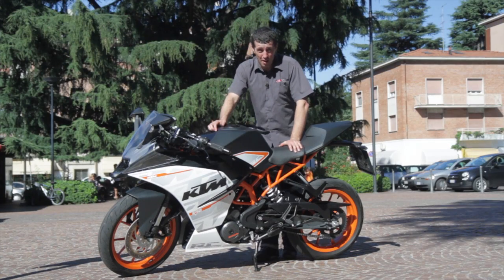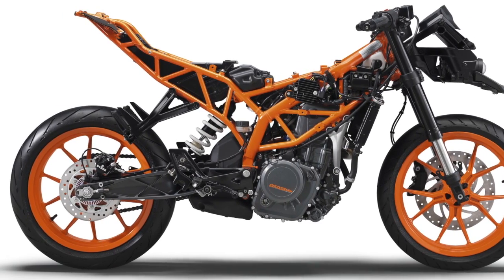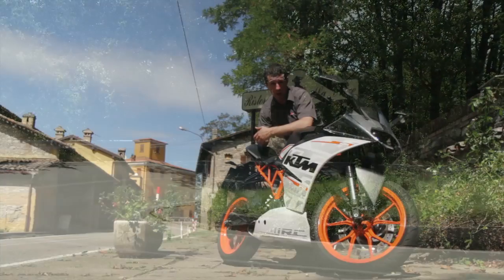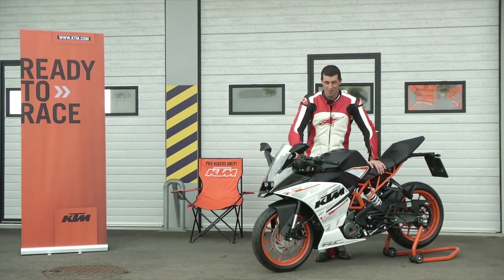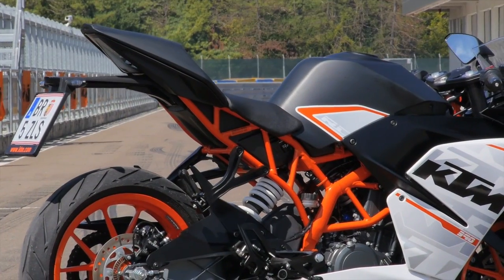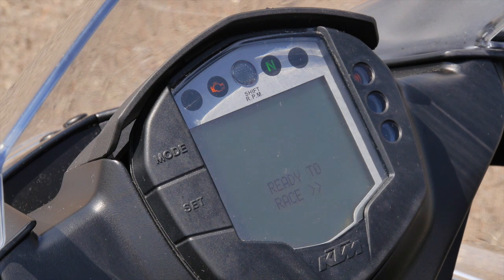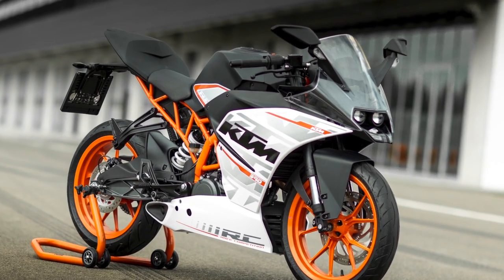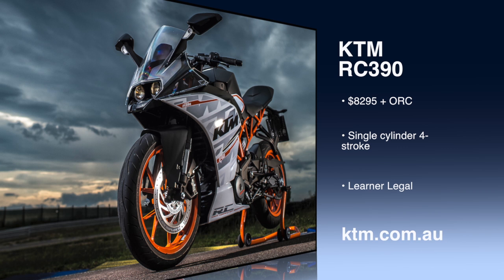KTM RC390 Review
Cycle Torque Magazine test of the KTM RC390 on location, in Italy!

This is the same video as an earlier upload, just in a higher resolution.